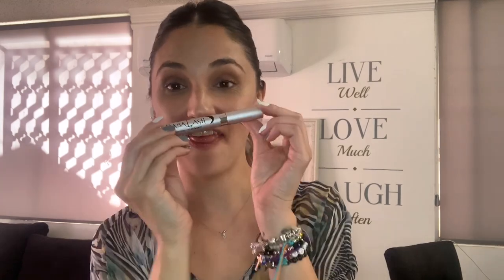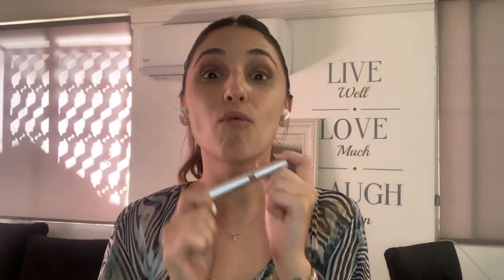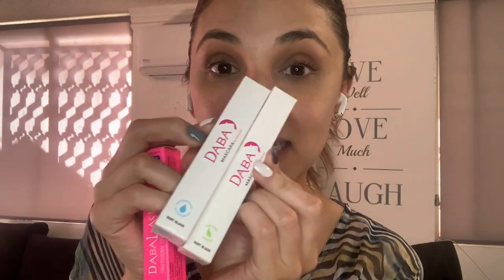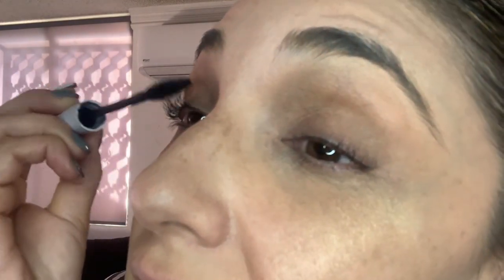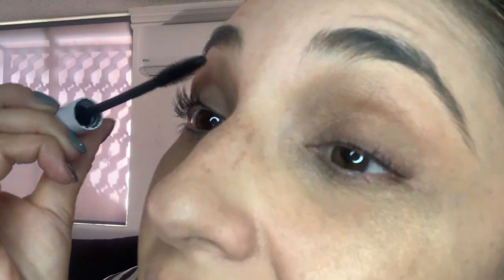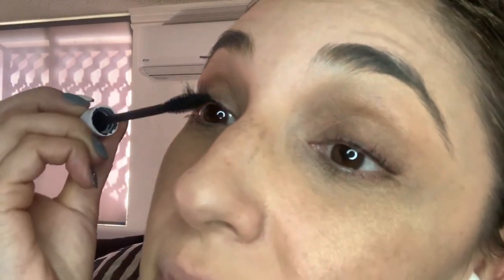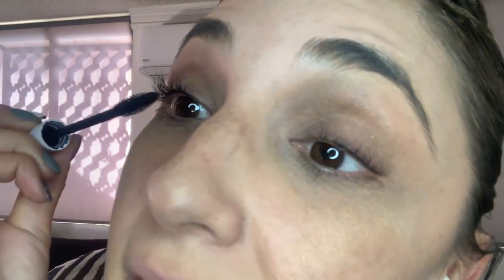Best gift this Christmas with Sandra Gongora